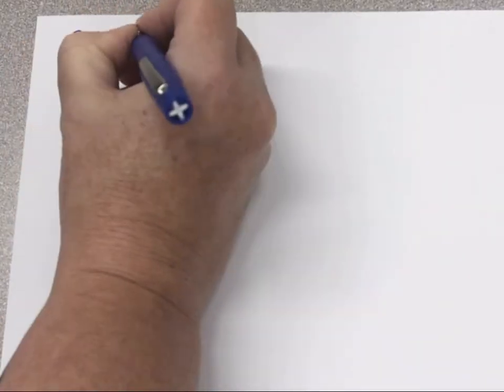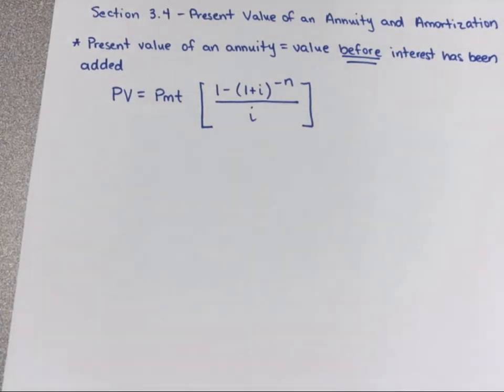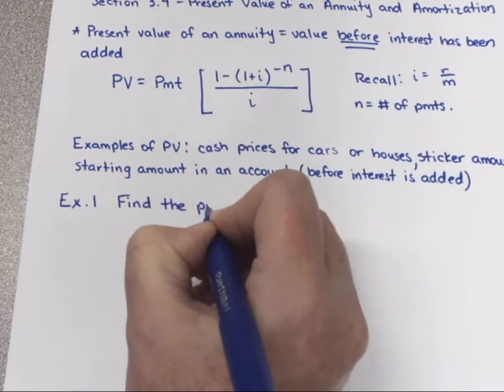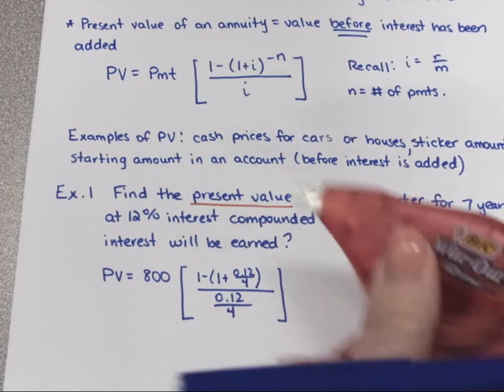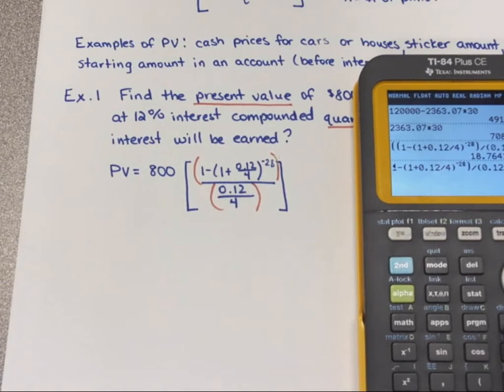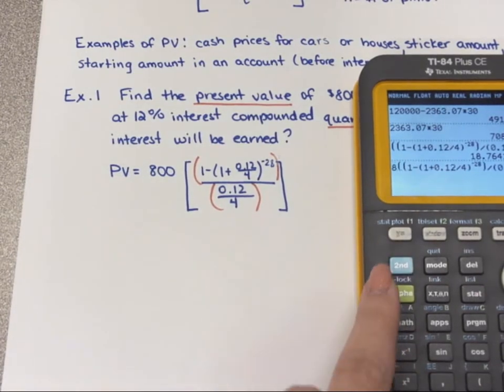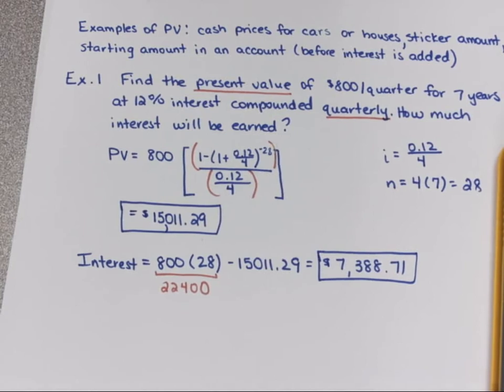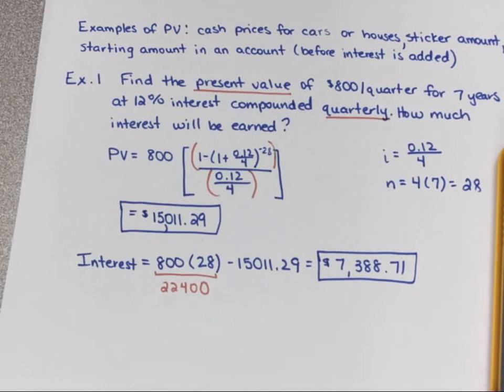Math 1324 Section 3.4 Part 1